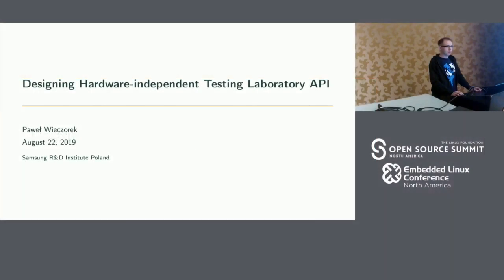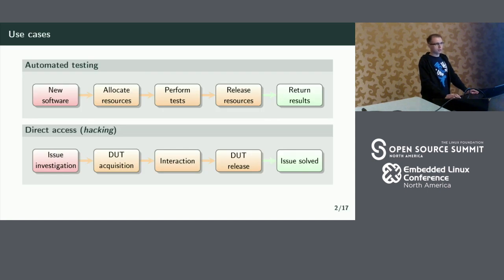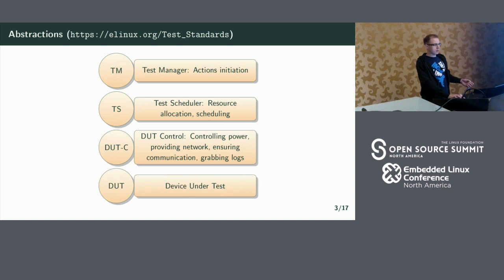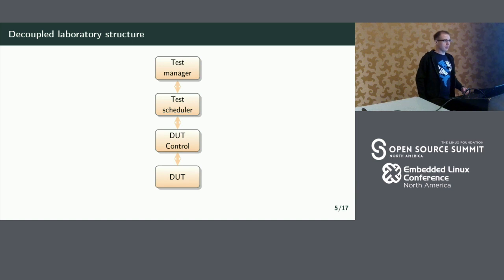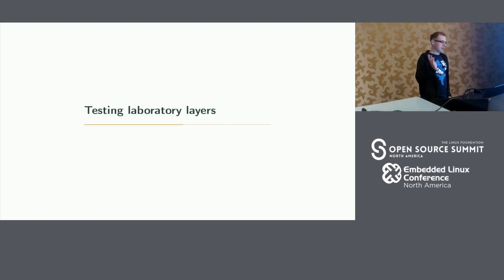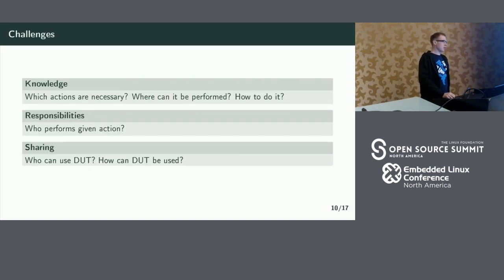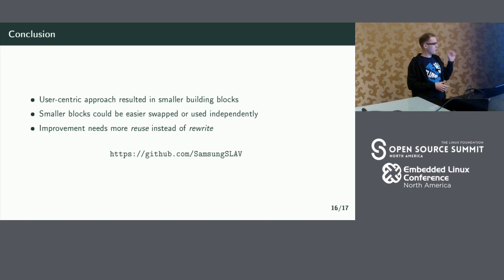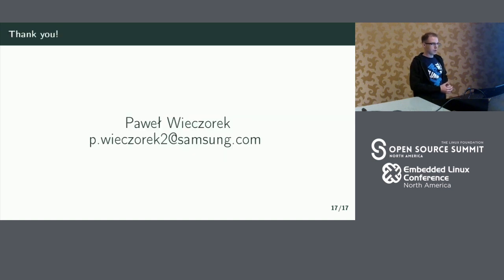Designing Hardware-independent Testing Laboratory API - Paweł Wieczorek, Samsung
Designing Hardware-independent Testing Laboratory API - Paweł Wieczorek, Samsung R&D Institute Poland

Having custom hardware in testing laboratory can simplify many tasks, but sharply increases difficulty of initial setup. Does lab software have to force specific set of hardware, or should it be compliant with generic, off-the-shelf parts? During this talk Paweł will share benefits and consequences of both approaches. He will discuss API design decisions for testing laboratories focusing on SLAV test lab stack case. Presentation will cover lessons learned from shifting to user-centric perspective and possible outcome of such process.